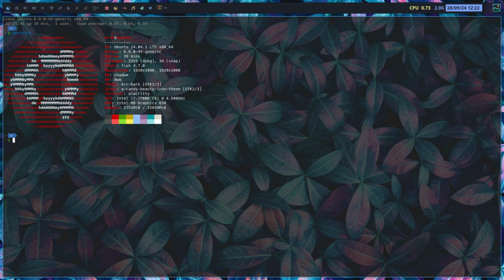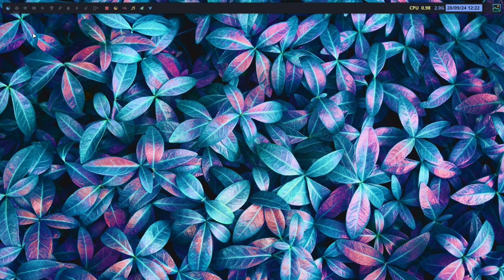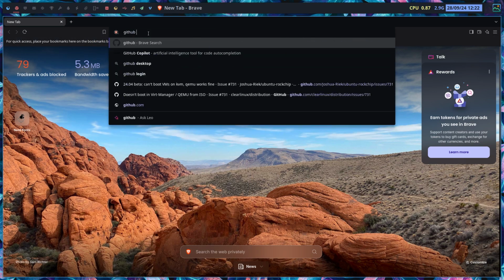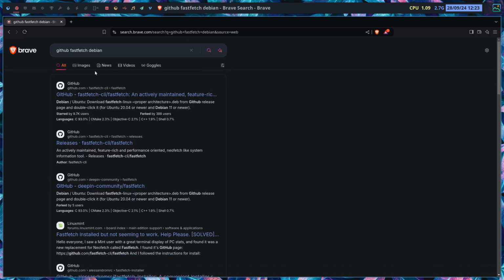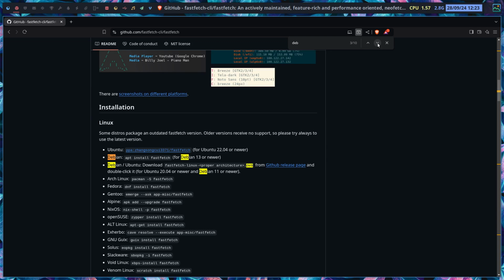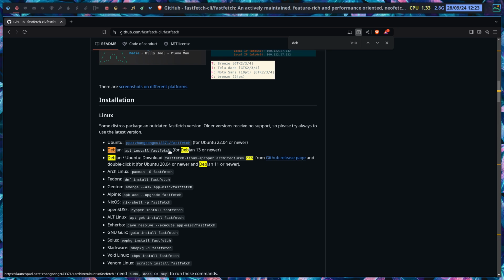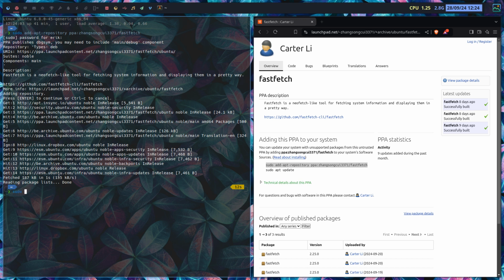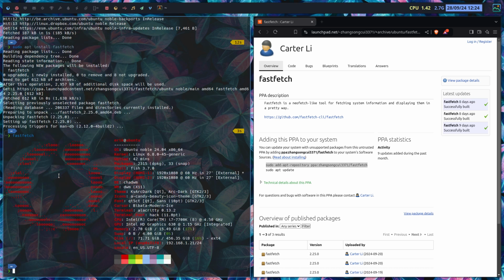Arco : 4271 How to add fastfetch to Ubuntu - workflow video - search for the source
sudo add-apt-repository ppa:zhangsongcui3371/fastfetch
sudo apt install fastfetch